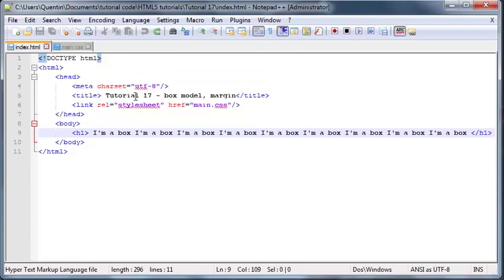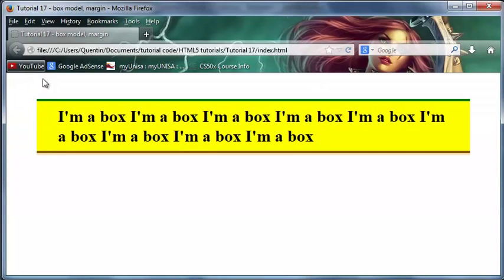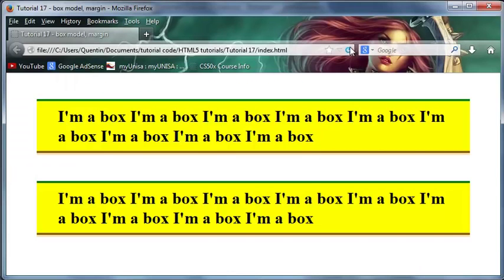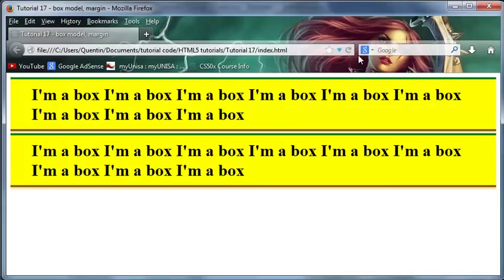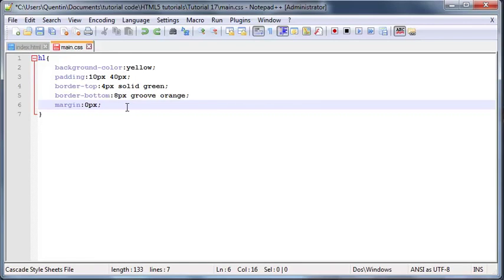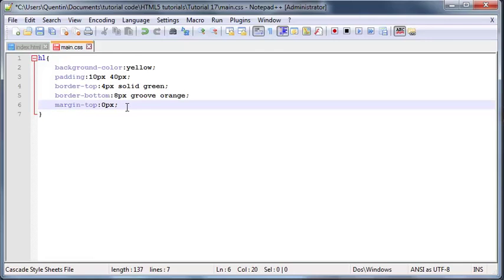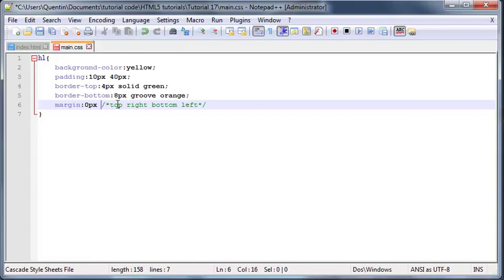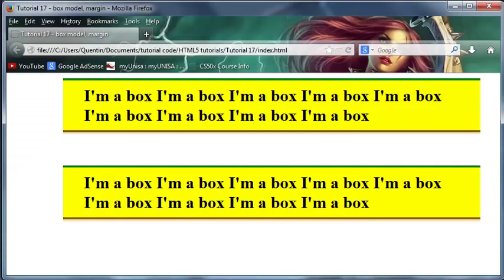HTML5 and CSS3 beginners tutorial 17 box model, margin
This tutorial We show you how to use the margin property in CSS